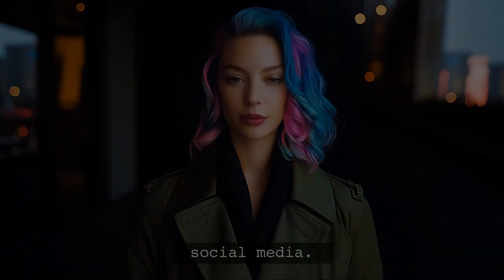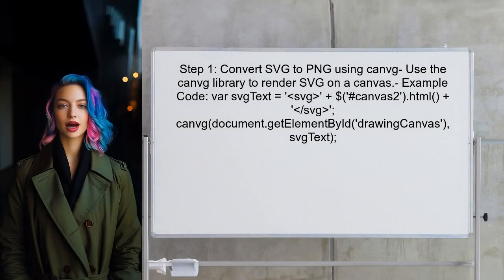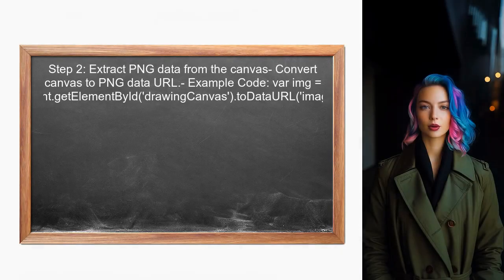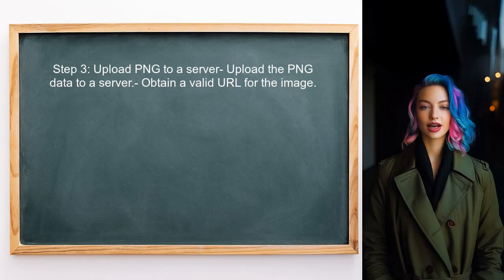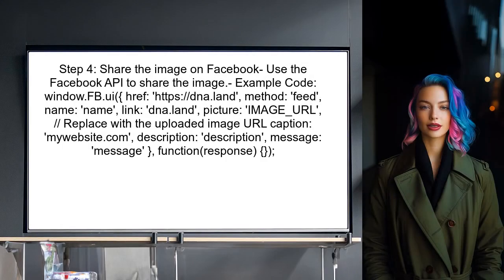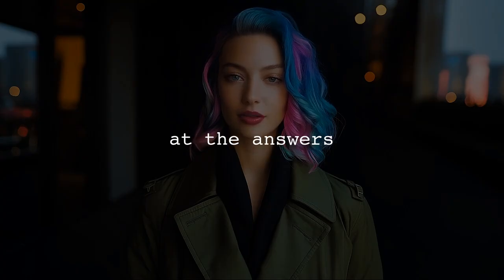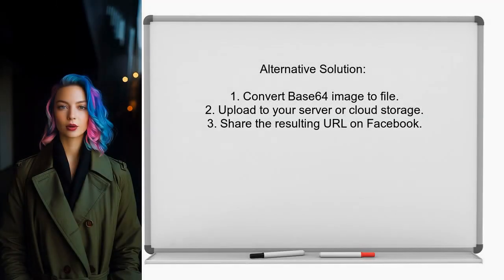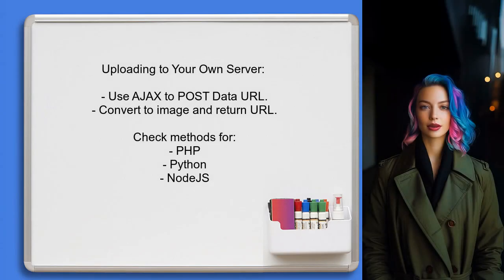How to Share SVG Images on Facebook: A Step-by-Step Guide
In this video, we'll explore the world of SVG images and how to effectively share them on Facebook. SVG, or Scalable Vector Graphics, offers a unique way to present images with crisp quality at any size, making them perfect for social media. Join us as we provide a step-by-step guide to help you navigate the process of uploading and sharing your SVG creations on Facebook, ensuring your visuals stand out in the feed!

Today's Topic: How to Share SVG Images on Facebook: A Step-by-Step Guide

Related to: sharesvgimages, svgimagesonfacebook, howtosharesvg, step-by-stepguidesvg,